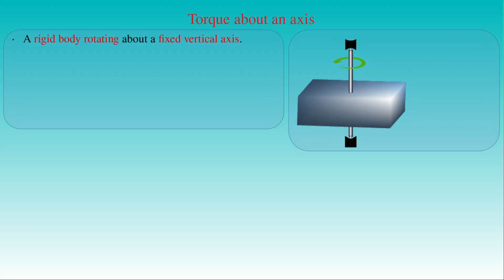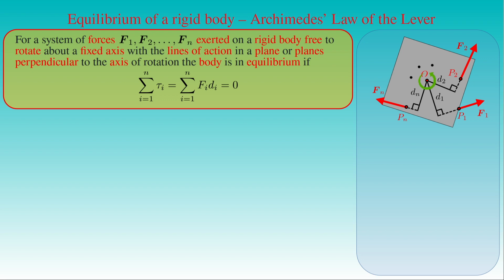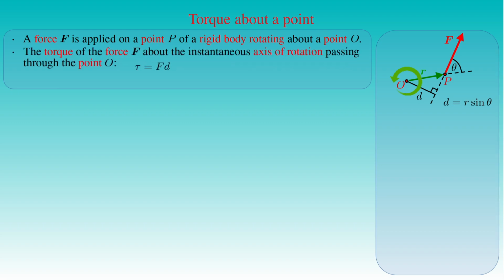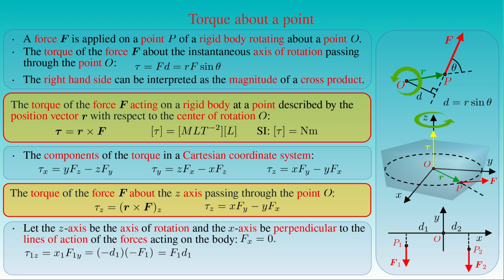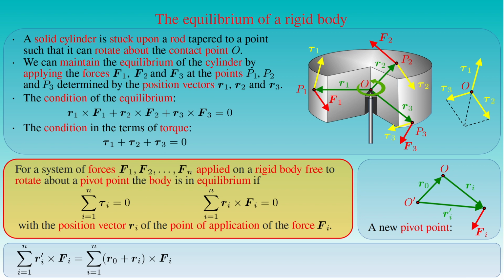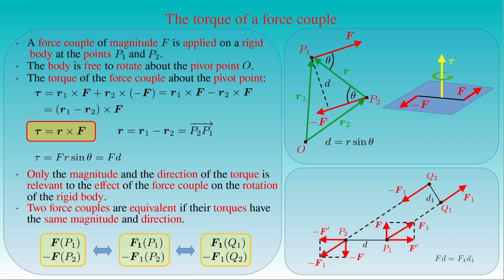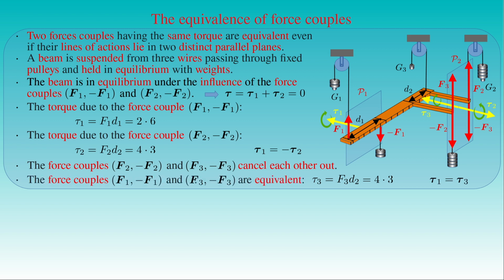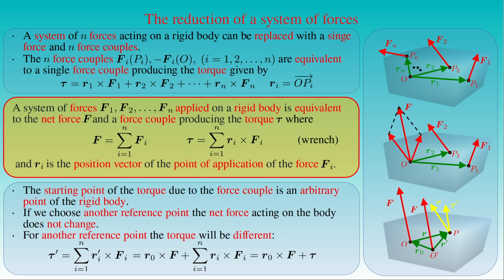Torque, force couple and the reduction of a system of forces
It is a presentation on the definition of the torque due to forces acting on rigid bodies, and procedure to determine the torque produced by force couples and and system of forces.